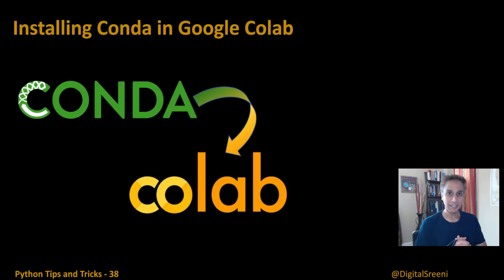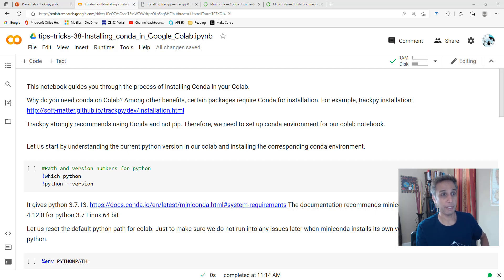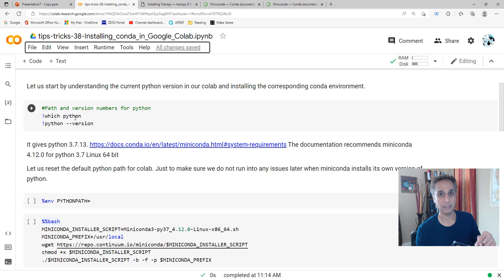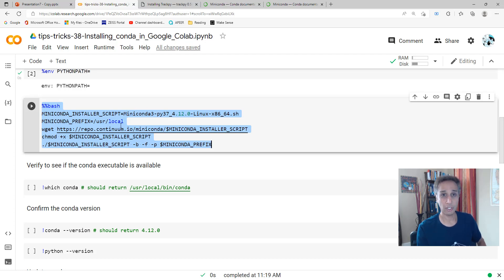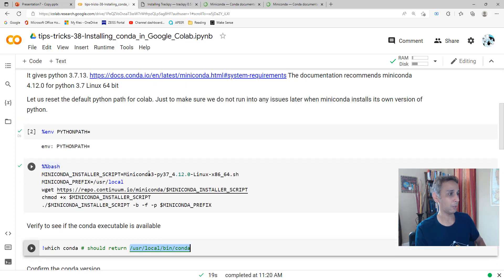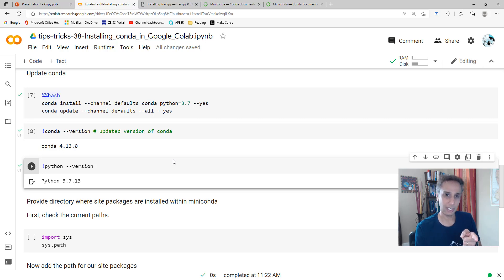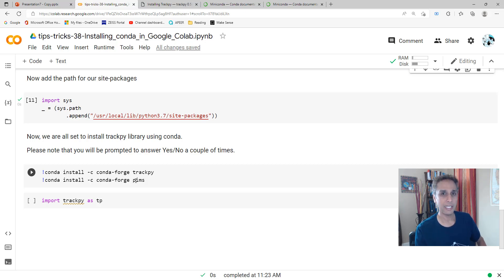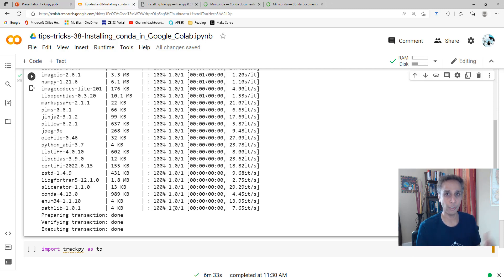Installing Conda in Google Colab - Tips Tricks 38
Installing Conda in Google Colab

This tutorial guides you through the process of installing Conda in your Colab.

Why do you need conda on Colab? Among other benefits, certain packages require Conda for installation. For example, trackpy installation

Trackpy strongly recommends using Conda and not pip. Therefore, we need to set up conda environment for our colab notebook.